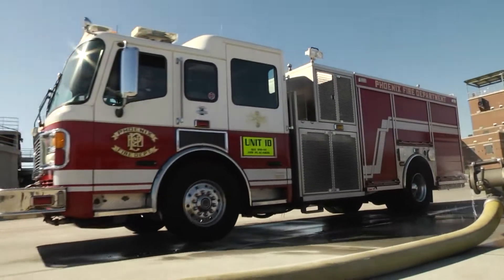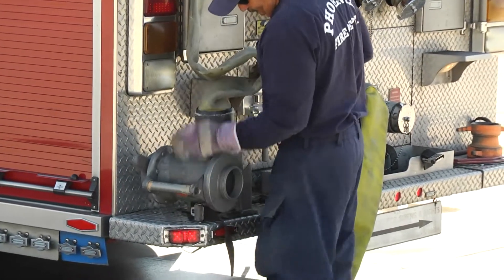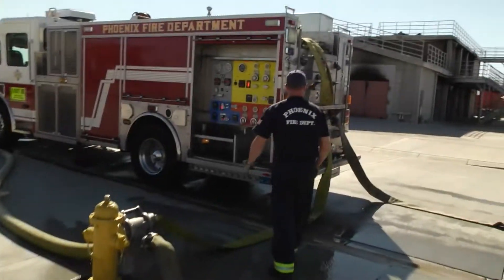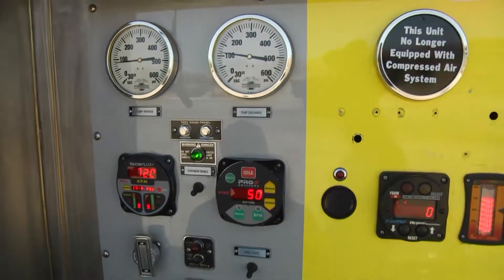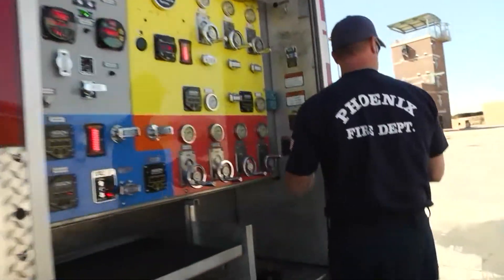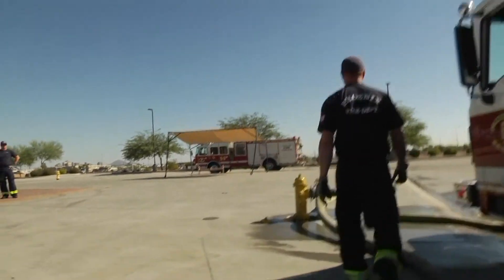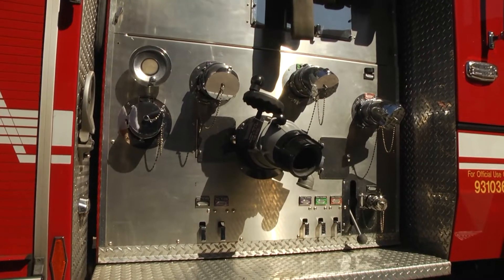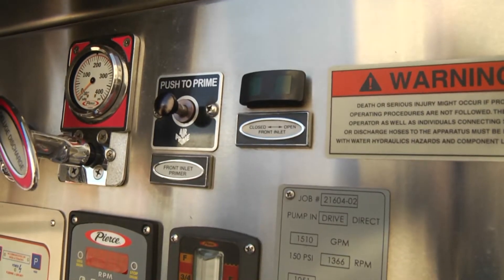Pumping The Humat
Instructional video for pumping the humat for a forward engine.